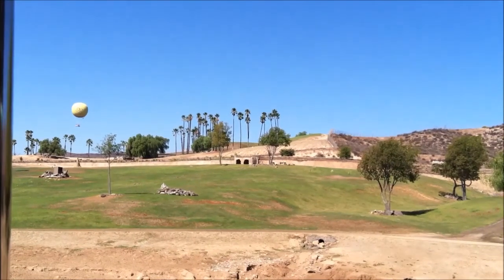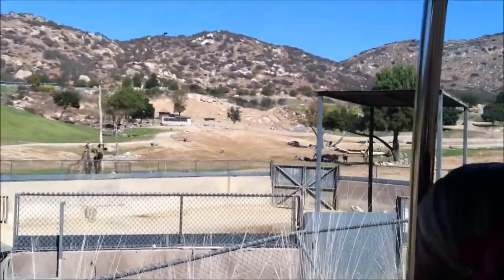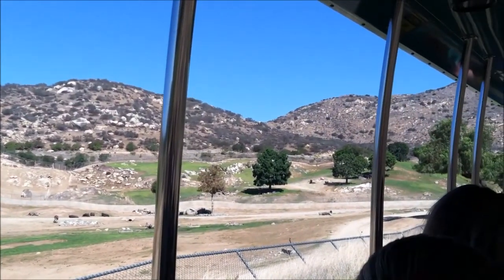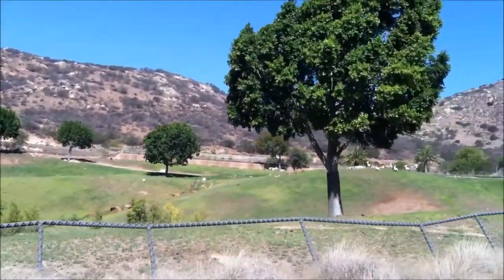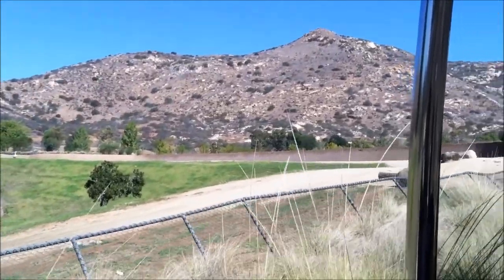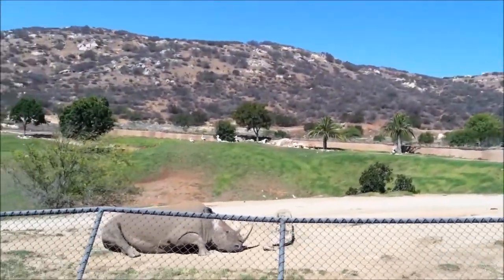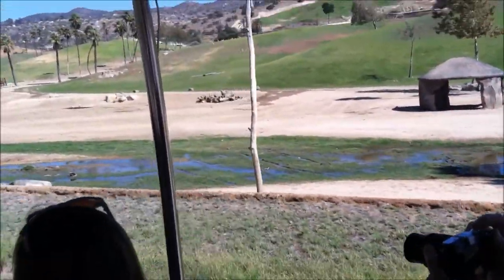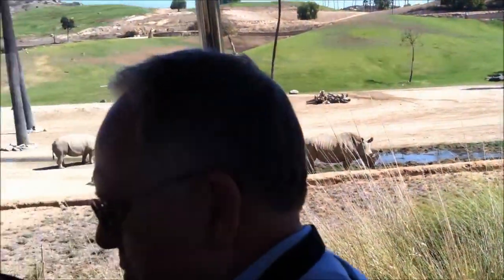サンディエゴ・サファリパーク訪問 。子供と一緒に動物たちの生態を学ぶ♪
↑ ロスアンゼルス・モモキッスの子供健康通信、番外編。サンディエゴズー（動物園）のサファリパークに行ってきました。広い敷地の中で生活している動物達の多くは、自然に出産し子育てをしているそう。キリンにシマウマ、ガゼルにそしてサイまで。すごいですね♪
またビデオの中ではソマリアの内戦のために絶滅に危機に瀕しているものや、角が薬として使われるため密漁が絶えないサイ（Rhinoライノ）の事など、人間の身勝手な行動によりその存在が危ぶまれている野生動物がいることをガイドは語っています。